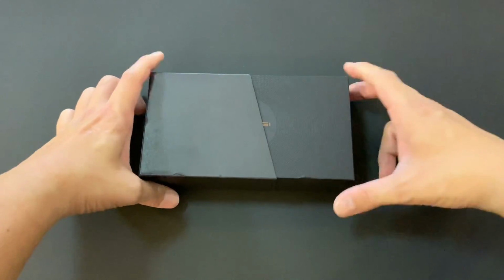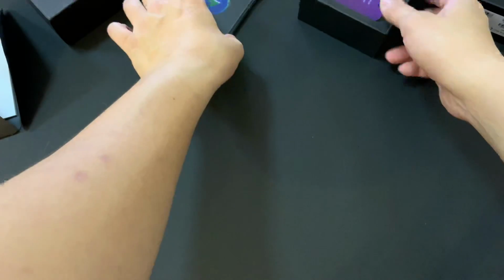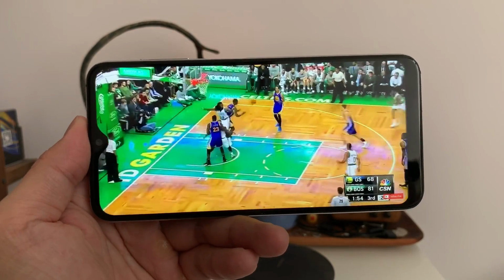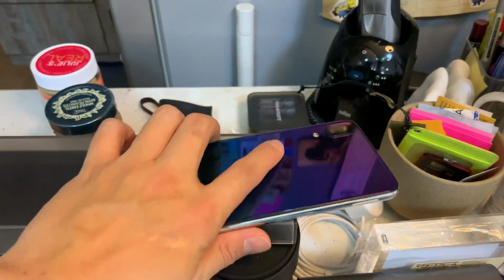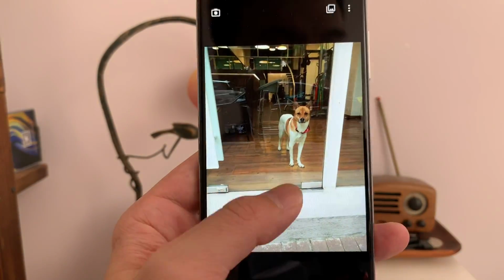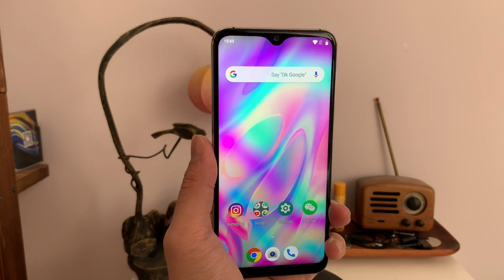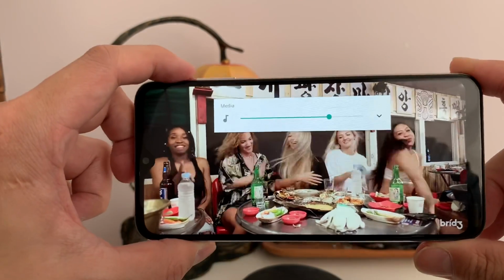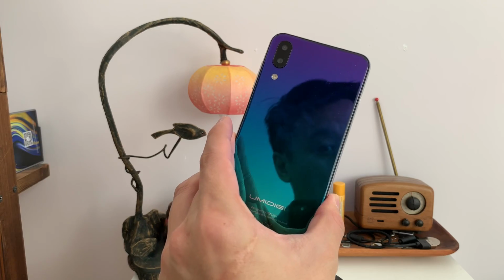UmiDigi One Max Unboxing + Hands-On: Wireless Charging, NFC, Waterdrop Notch ...